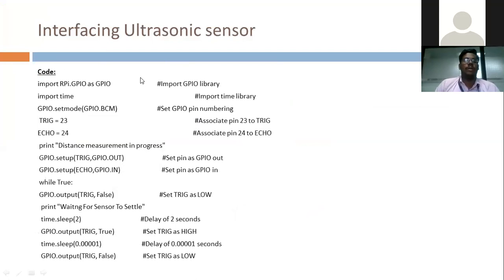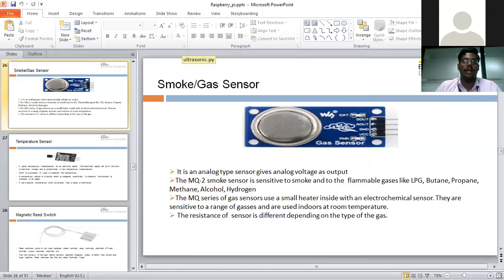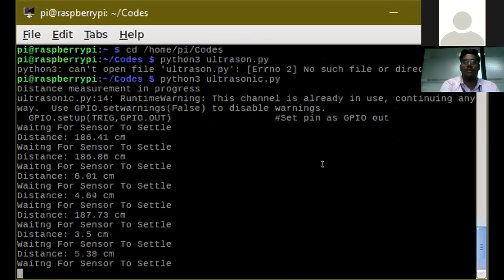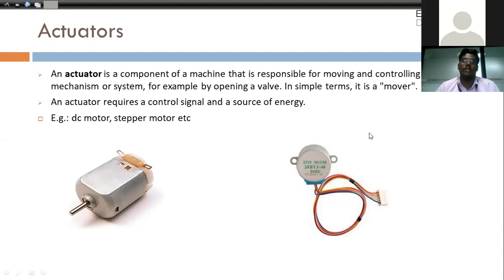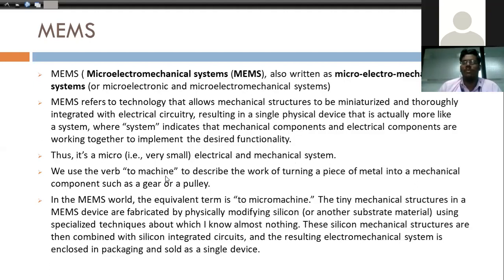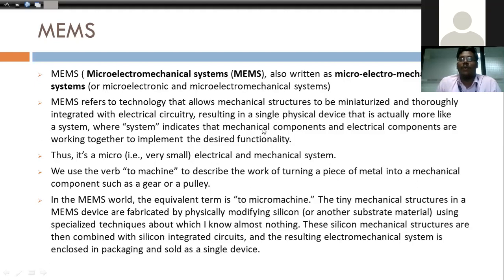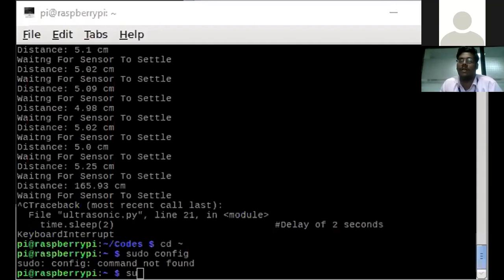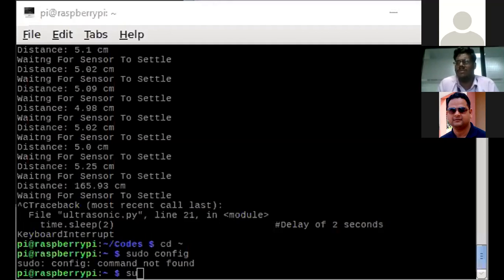AICTE-ATAL Sponsored Five day WorkshoponInternet of Things (IoT) Day1 Session 3